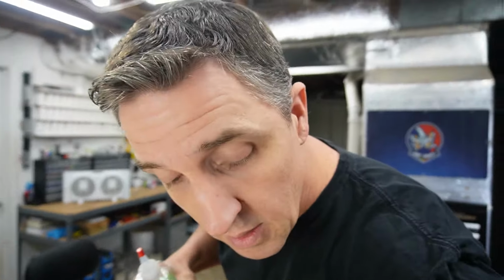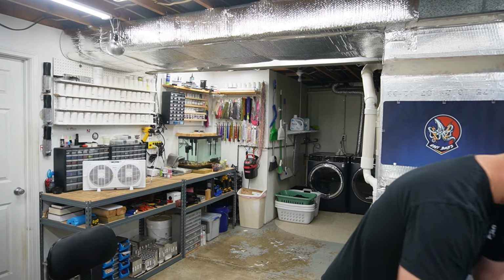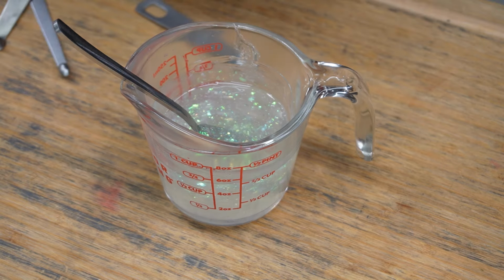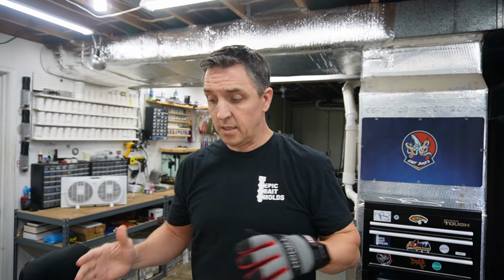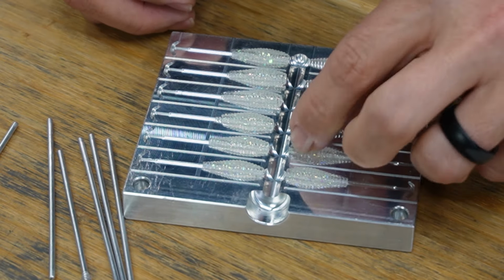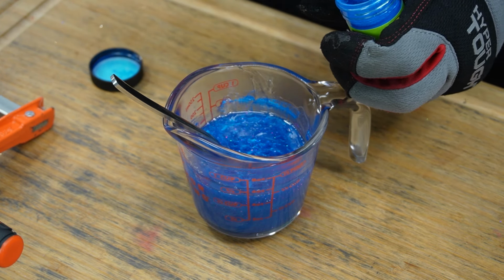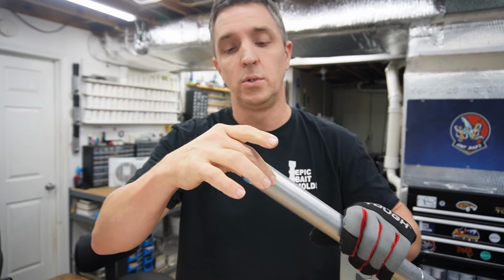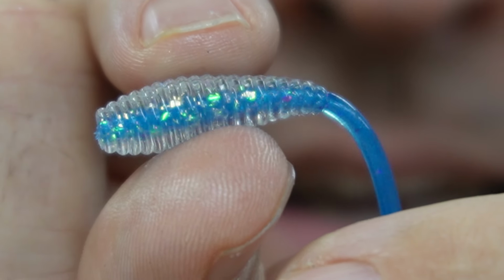CORE SHOT Crappie Baits - SDG UNCUT!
I think the crappie will love em, hope you do too!

Other:
- BaitPlastics 242 Medium Blend Low Odor Ultra Clear Plastisol
- Lureworks BB Blue Pearl Powder